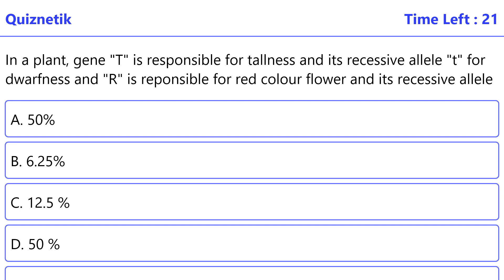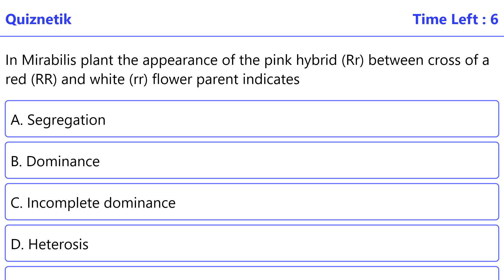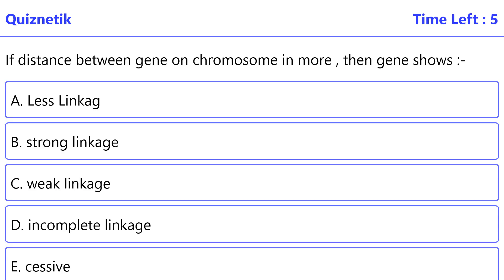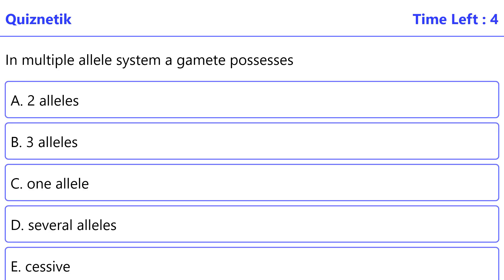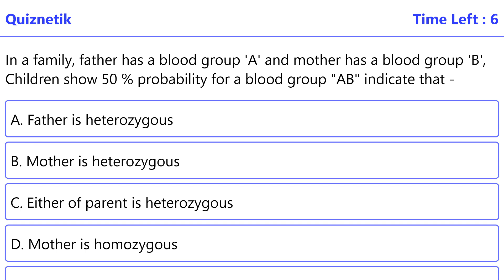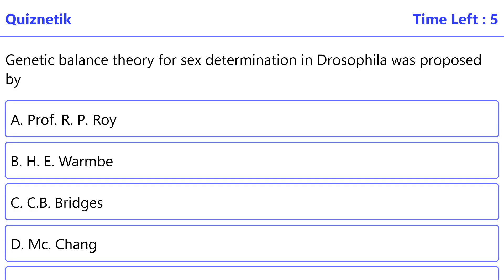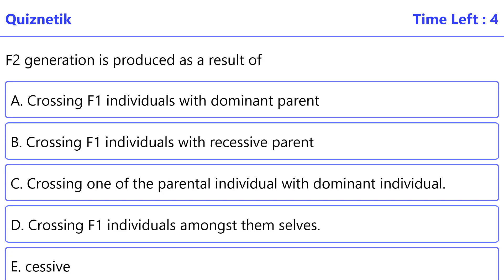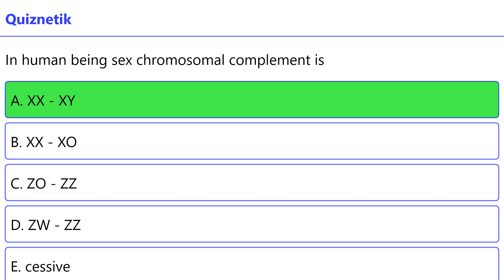All India Pre Medical Test (AIPMT) | Biology | Set 21 | Part 4 | Quiz